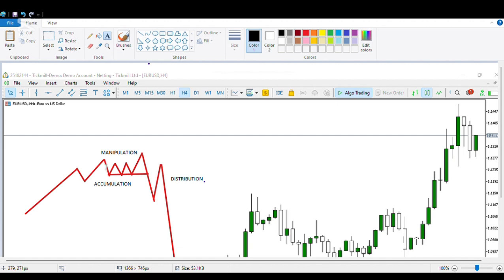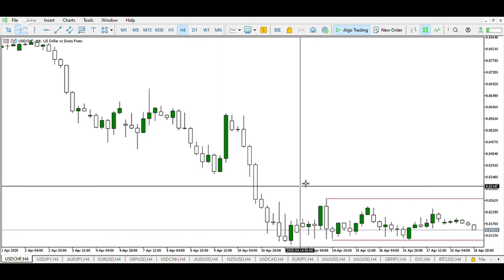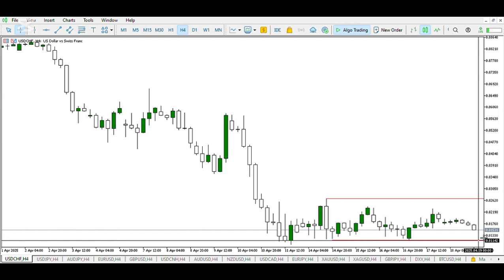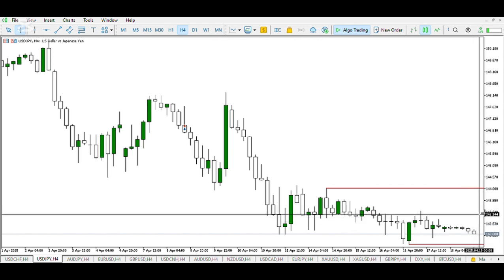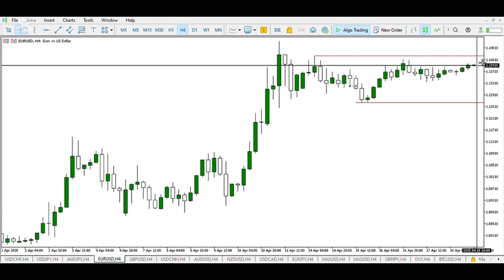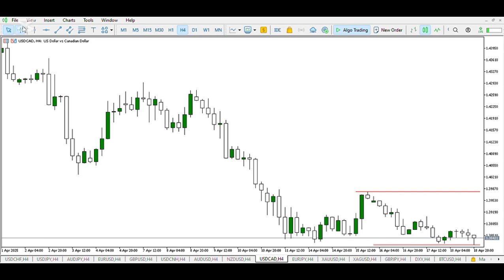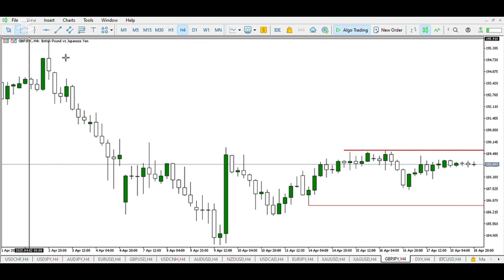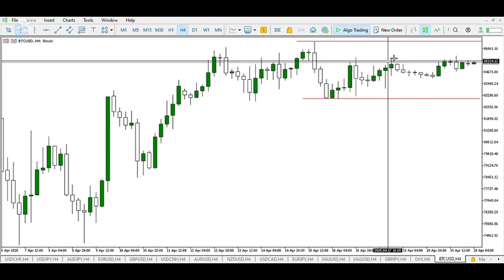Weekly market outlook 4/20/2025-4/25/2025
Gain mastery of technical analysis.